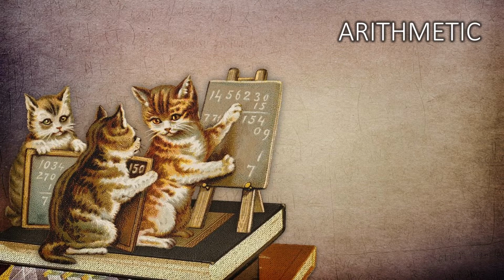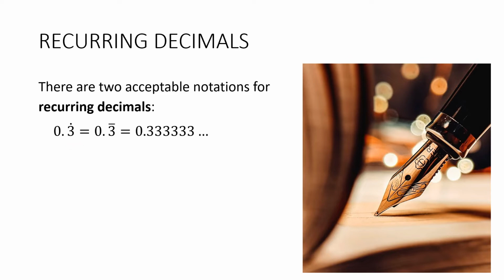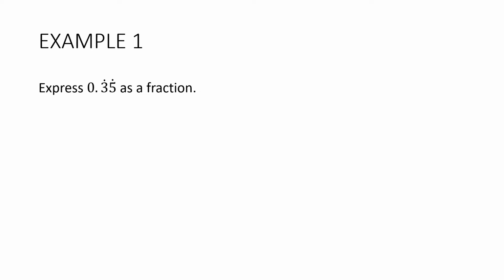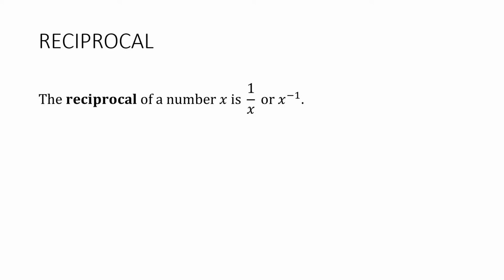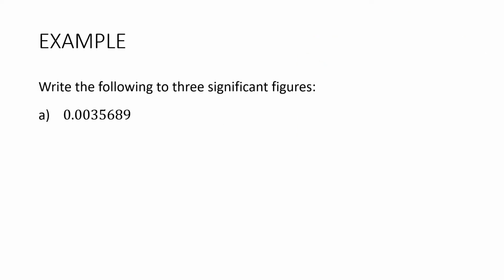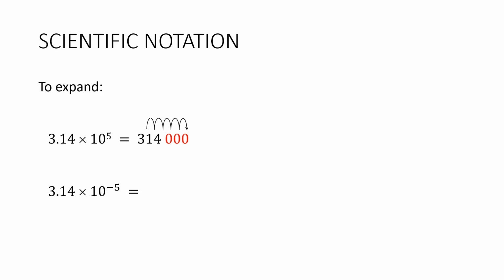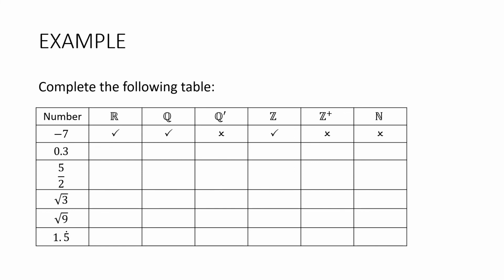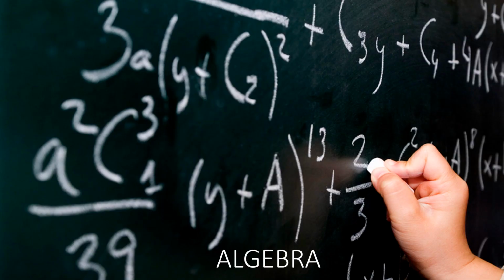1 - Arithmetic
Welcome to Year 11 Advanced Maths. This is the first of five videos for the first topic Arithmetic and Algebra. This video covers all the arithmetic needs for the course. All resources, including student notes, can be found